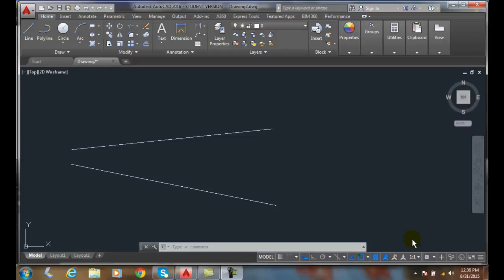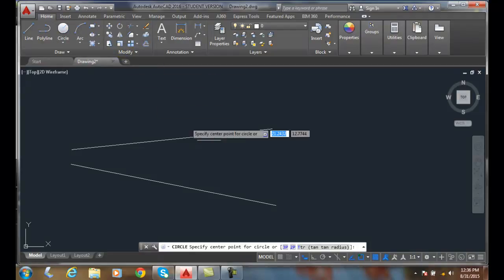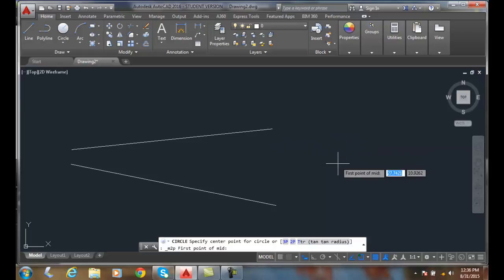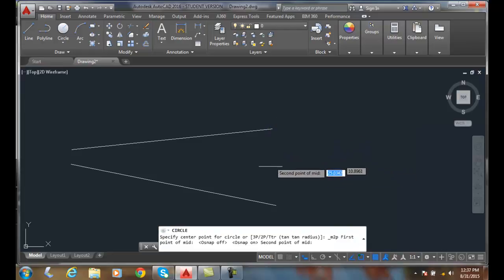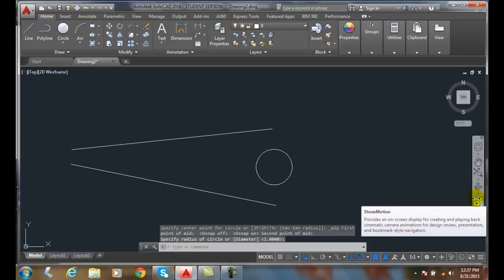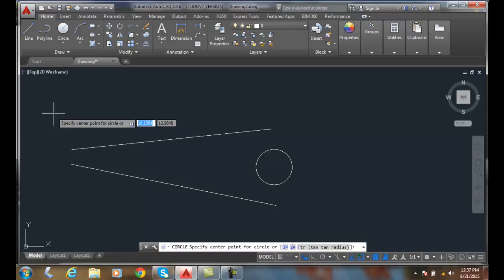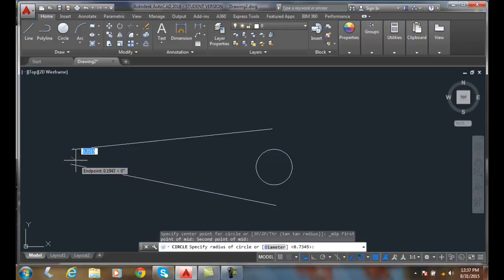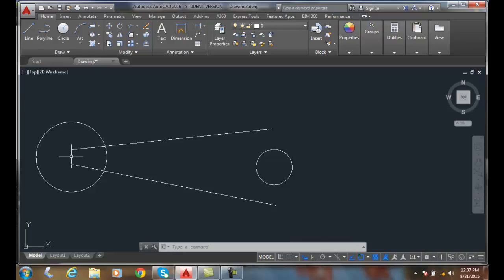AutoCAD I 07-18 Mid Between 2 Points